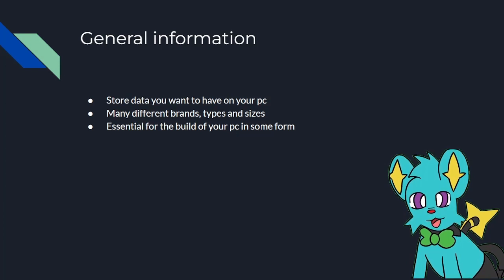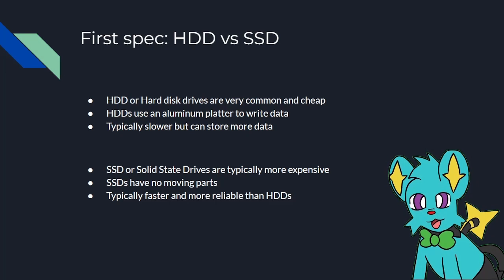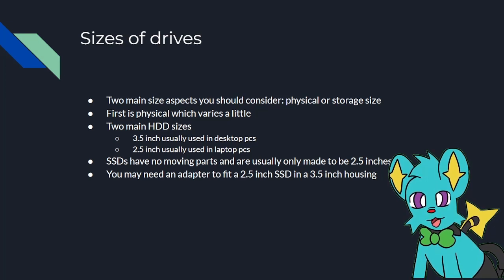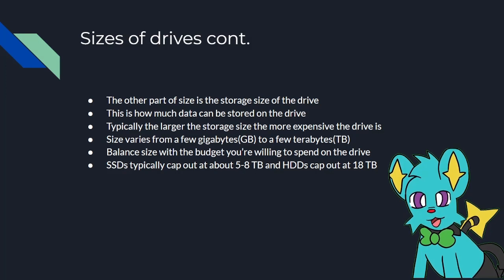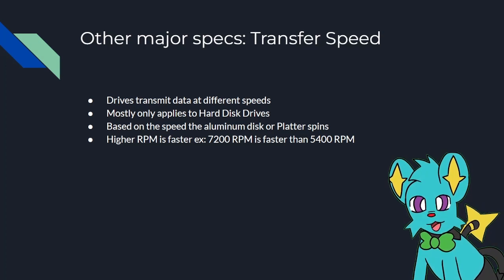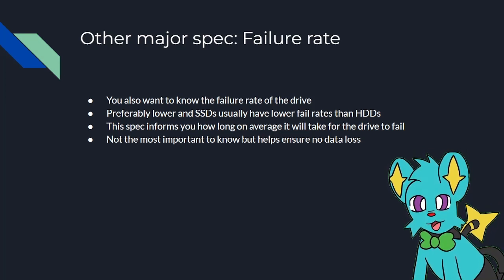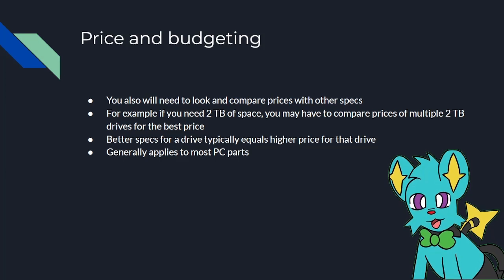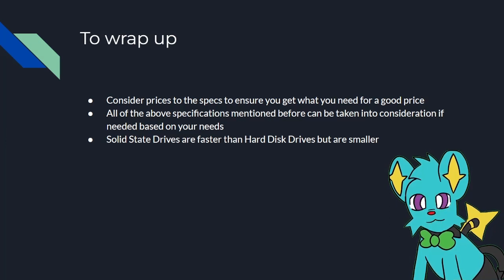Hard drives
Jasper speaks about the specs of Hard drive